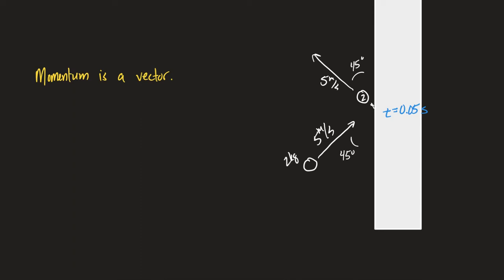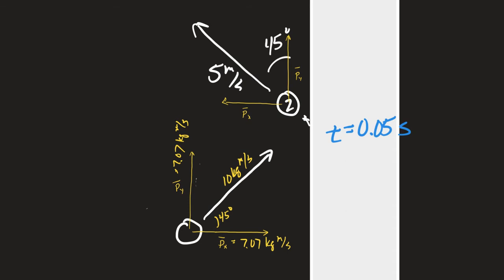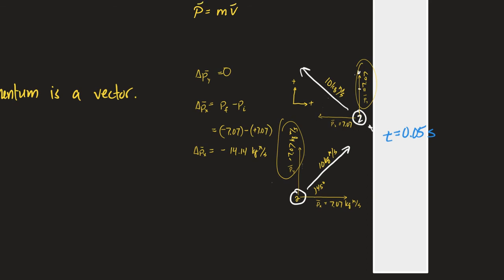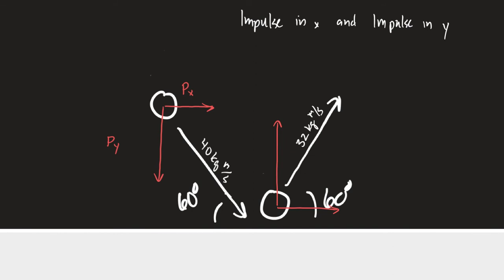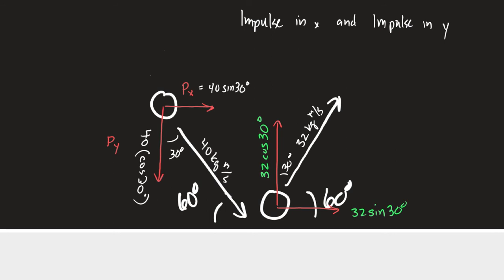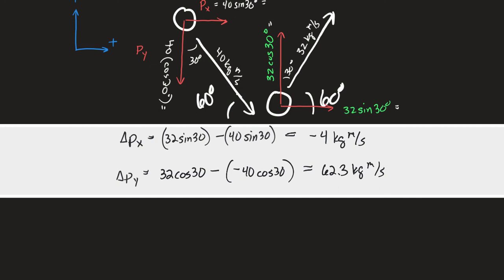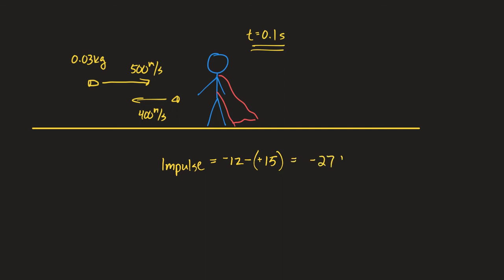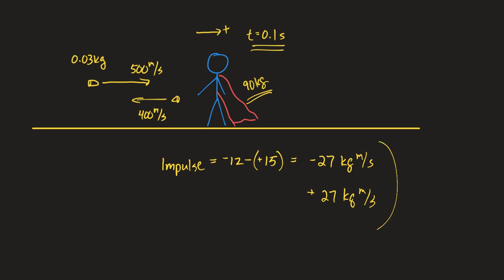One and two dimensional impulse